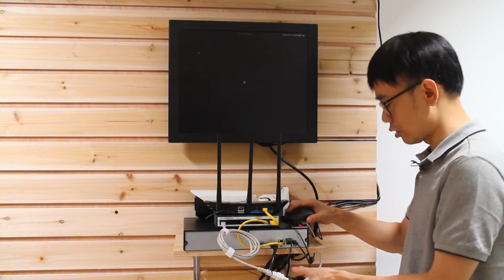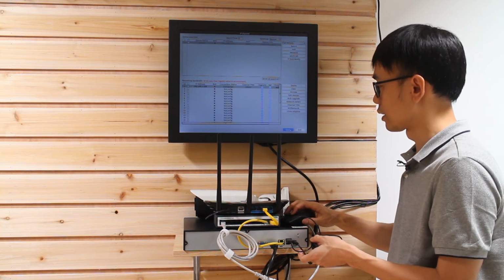What you need to set up an IP camera System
In the standard IP camera system, you will need an IP camera, network video recorder, PoE switch, and cat5e/cat6 cable. In this video, we have covered all the stuff you need starting from IP camera. There is some mistake you might make while you pick a camera - wasting too many pixels. We also show you how to connect all this stuff together to have live video on the CCTV monitor.